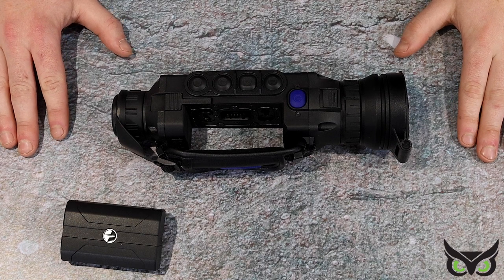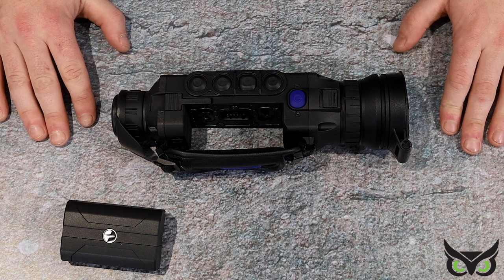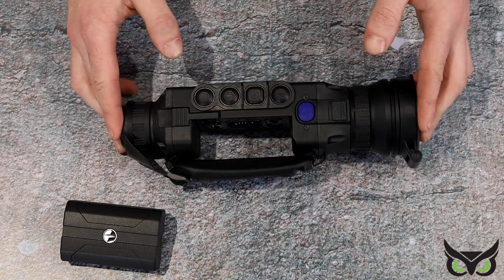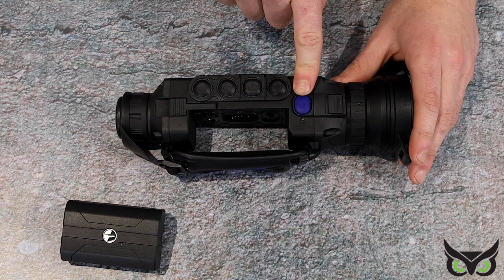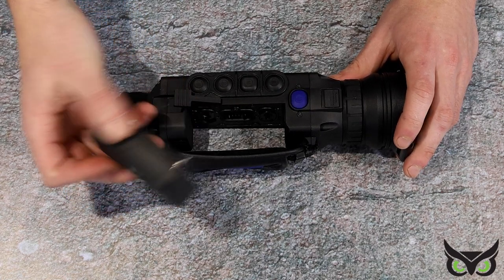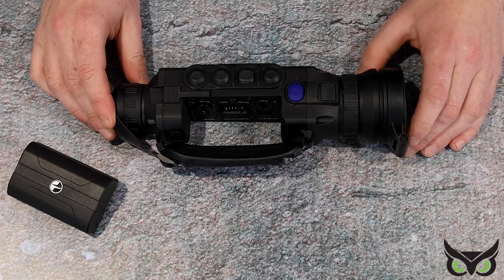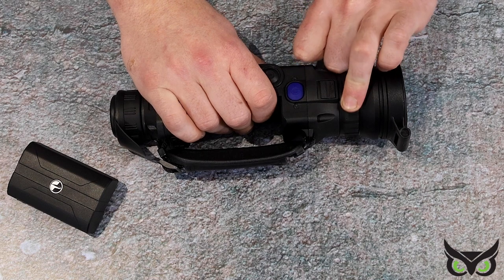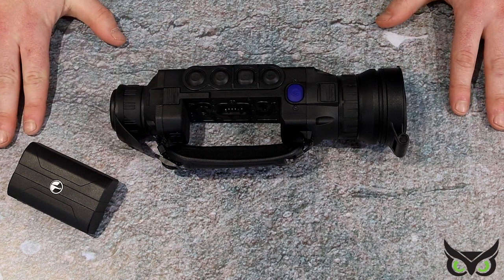Pulsar Helion 2 XP50 Pro Hand Held Thermal Imaging Monocular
Or you can find it over at Night Vision Warehouse